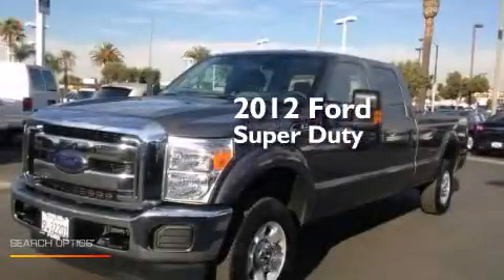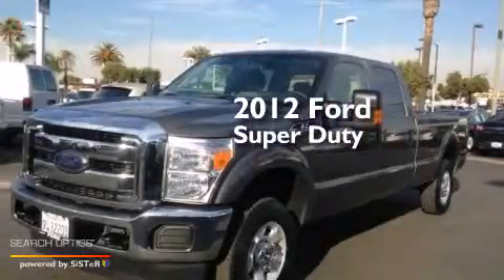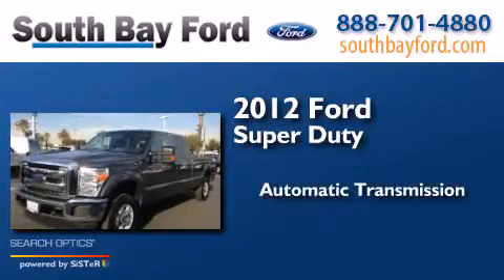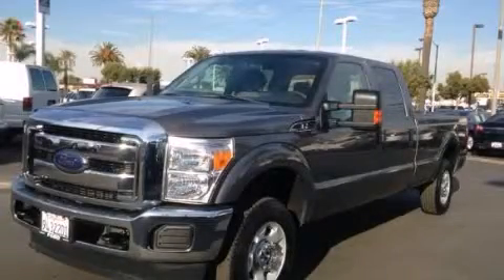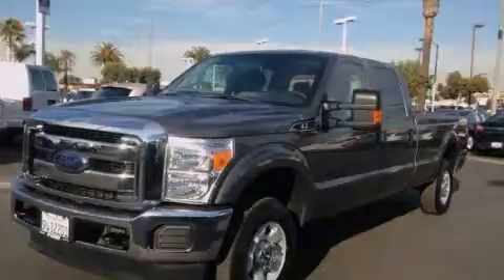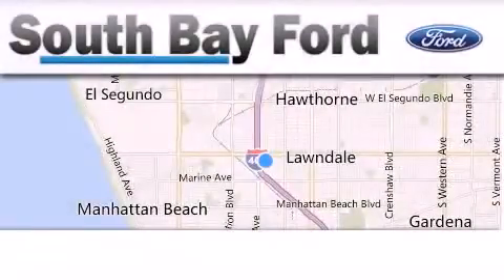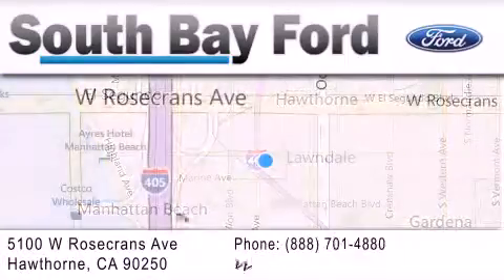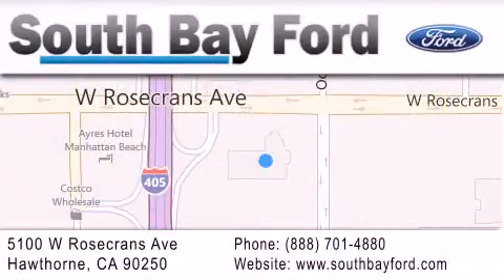Pre-Owned 2012 Ford Super Duty Hawthorne CA 90251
We have been honored to serve the Hawthorne CA area , we promise that your experience at our dealership will exceed your expectations ! Year : 2012 Make : Ford Model : Super Duty Engine : 8 Cylinder Engine Trans . : AUTOMATIC Exterior : GRAY Miles : 24,784 Interior : GRAY Stock : 19993R South Bay Ford 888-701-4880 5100 West Rosecrans Avenue Hawthorne , CA 90250